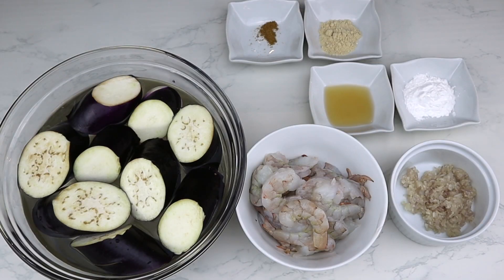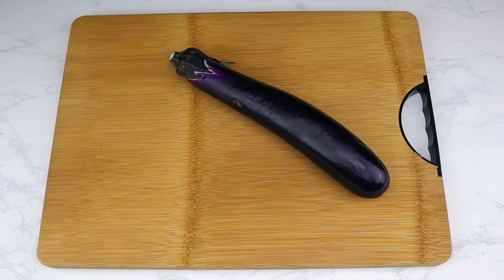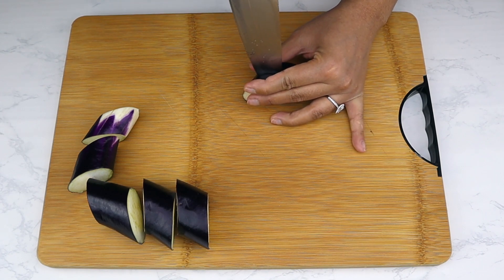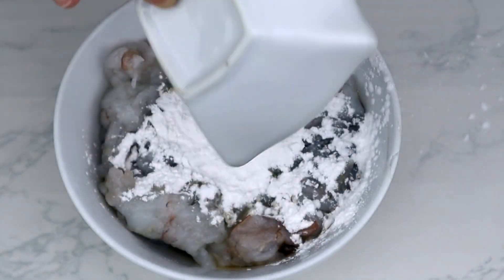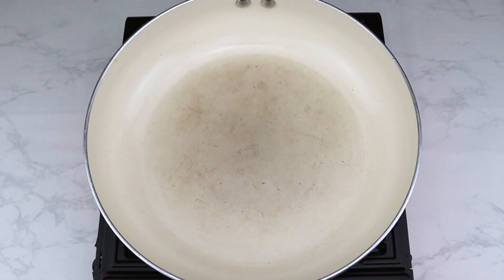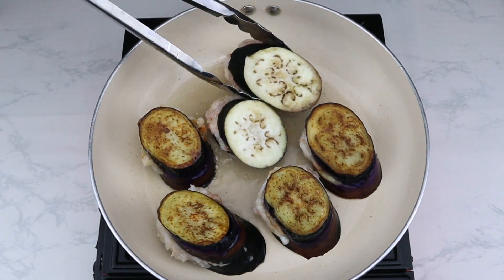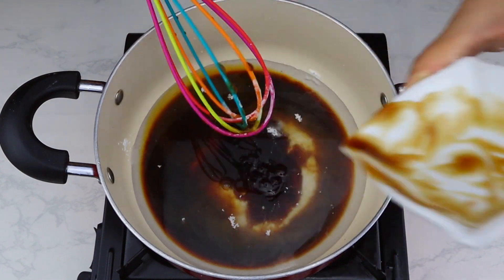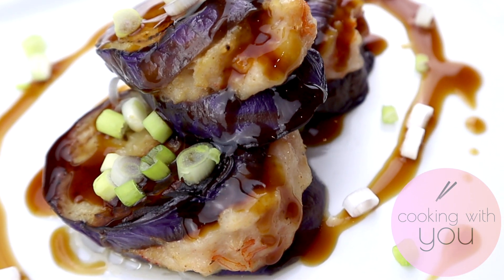Shrimp Eggplant Dim Sum Recipe (KETO FRIENDLY) - Cooking With You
Great Shrimp Dim Sum alternative which can be consumed while on a ketogenic diet and that will surely hit the spot. You're welcome.

Recipe:

Serves 16 to 18 pieces.

Shrimp stuffed eggplants:
- 3 Chinese eggplants
- 300 grams of deveined and completely peeled shrimps
- 1 pinch of grounded Chinese 5 spices
- 1 teaspoon of chicken broth mix powder
- 1 teaspoon of Shaoxing wine
- 2 finely minced shallots
- 1 tablespoon of corn starch or, if you’re on keto, 1 tablespoon of arrow root

Glaze:
- 1 cup of water
- 3 tablespoons of oyster sauce or, if you’re on keto, Tamari or Coconut Aminos
- 1 tablespoon dark soy sauce
- 1 tablespoon of cornstarch or ,if you’re on keto, arrow root
- Half a teaspoon of sesame oil

Directions:
1. Start with the eggplants, cut off the tips slightly diagonally. Continue to cut diagonally of 1 inch pieces.
2. Cut in the centre of the eggplant only about 3/4 in as that is where we will be stuffing the eggplant with the shrimp paste.
3. For the shrimps, crush it flat with a knife and finely minced them to create a shrimp paste.
4. Transfer the shrimp paste to a small bowl and add the ground Chinese 5 spices, chicken broth mix powder, Shaoxing wine, corn starch or arrow root and minced shallots. Mix well.
5. Stuff the shrimp paste into the centre of the eggplant pieces. Take about a tablespoon of shrimp paste and insert it into the centre of the eggplant where we made the slit. Make sure you fill up the sides and push the paste in with the spoon as much as possible otherwise it will fall out during the cooking process. With the backside of the spoon, pass it along the paste to flatten it out and so that it looks neat like this.
6. Now that you’ve stuffed all of your pieces, in a pan with a lid on high heat, pour in a generous amount of oil of your choice. Put in your eggplant pieces and cover the lid for about 1 minute which will cook the bottom side to a golden brown colour. Flip over the pieces and cook until golden brown as well.
7. Once both sides are golden brown, pour in 1 cup of water into the pan and use the lid to cover to steam. Steam the eggplants for 5 minutes on high heat. If within that 5 minutes, you see that water is running out, just add in half a cup of water and resume steaming.
8. After 5 minutes, your shrimp stuffed eggplants should be cooked. Turn off the heat and plate them.
9. To make the glaze, in a small pot with the heat off, pour in the water, add in the corn starch or arrow root, dark soya sauce, oyster sauce, sesame oil and stir. The starch will stick at the bottom so make sure you stir until it is all combined evenly before turning on the heat. If you do before, it will create clumps because of the starch. Once the mixture is stirred well and combined evenly, turn on the stove to medium heat and stir constantly and thoroughly on all of the surface. You should have a thick glaze like the consistency of melted ice cream.
10. Now the remaining step is to drizzle a generous amount of the glaze on top of the shrimp stuffed eggplants. Garnish with some sliced green onions and serve.

There you go, shrimp stuffed eggplants. I hope you enjoyed this video. Take care guys!

Love,
Chan xo
Cooking With You